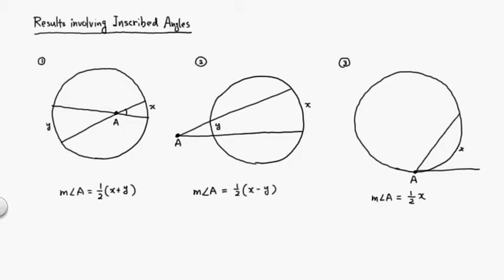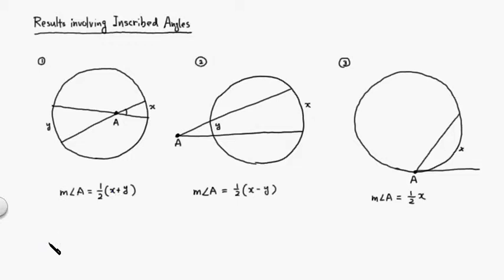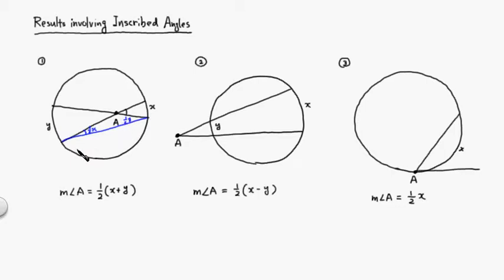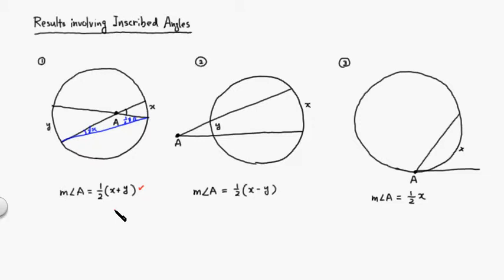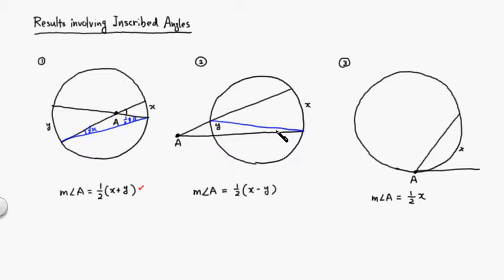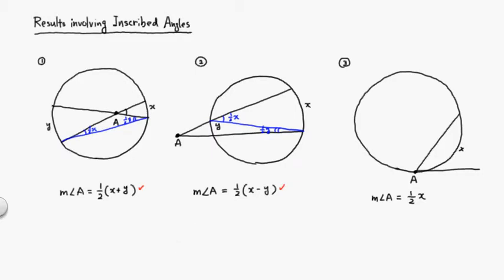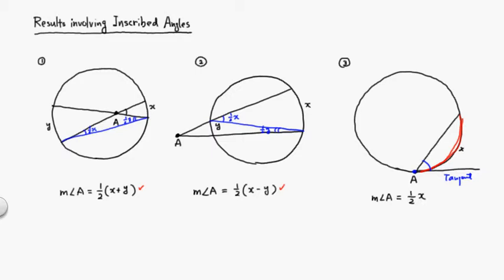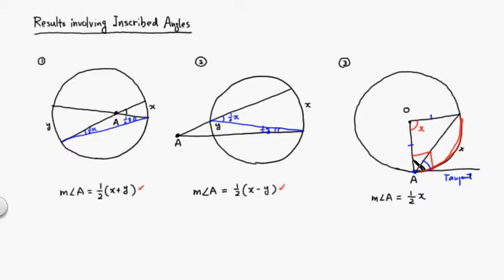Results involving Inscribed Angles